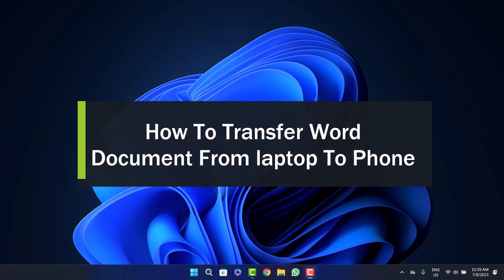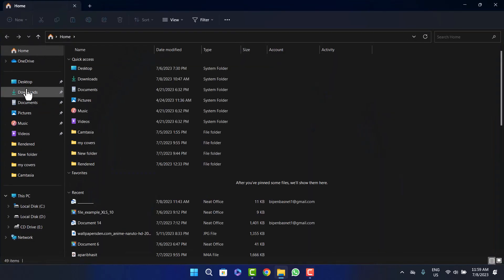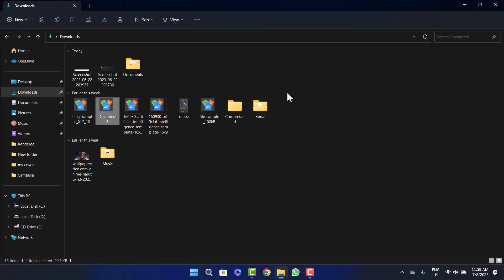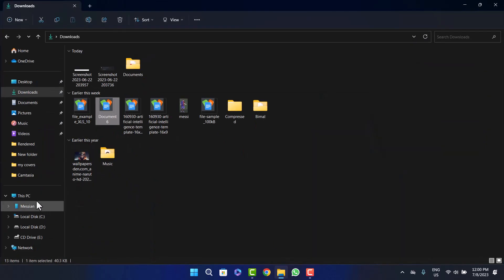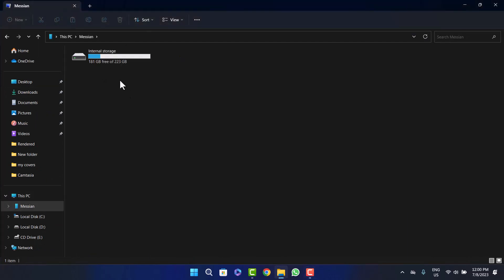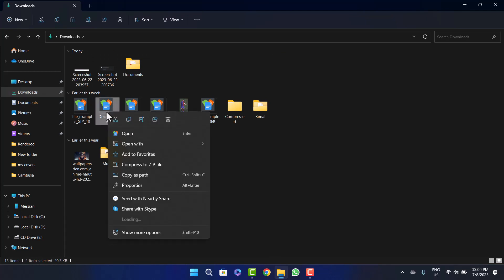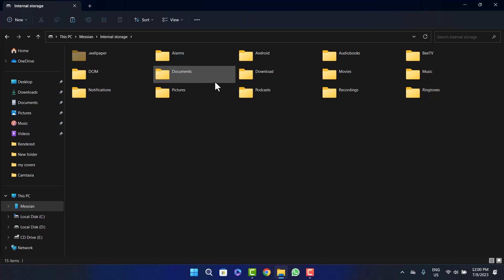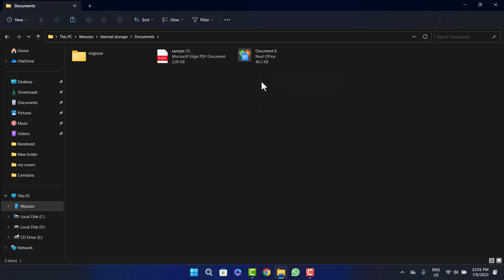How To Transfer Word Document From laptop To Phone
In this tutorial video, I will simply show you how to transfer word document from laptop to WhatsApp. So just make sure to watch this video till the end.

~ Video Chapters:
0:00 Introduction
0:10 Save Word File
0:24 Connect USB
1:00 Send File To Phone